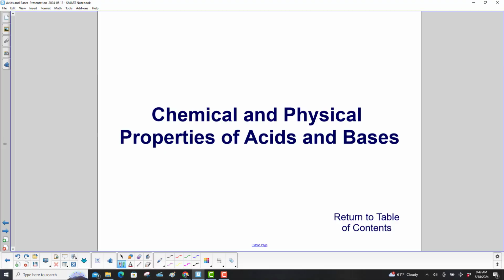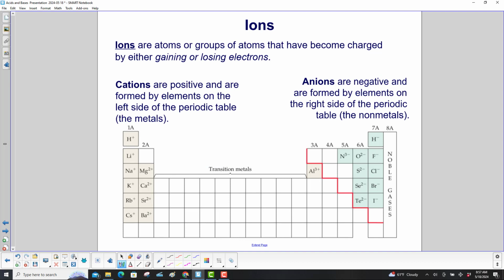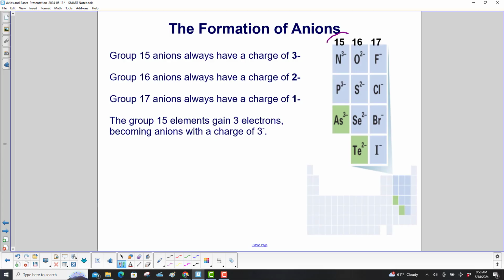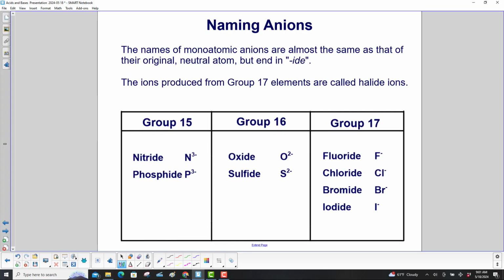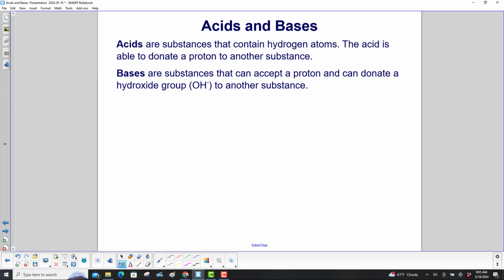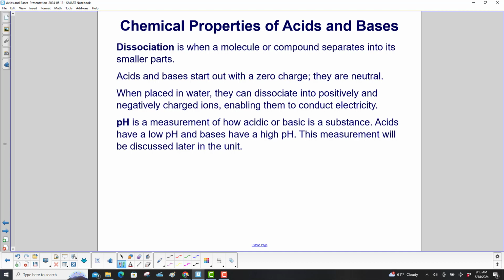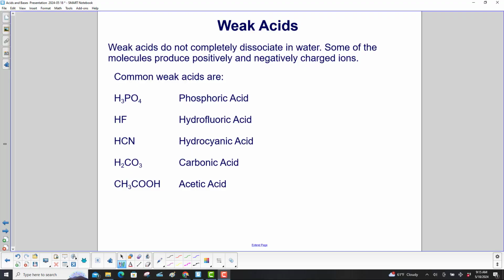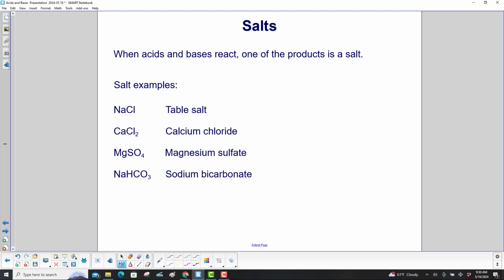F2 Sci Chem and Physical Properties of Acids and Bases